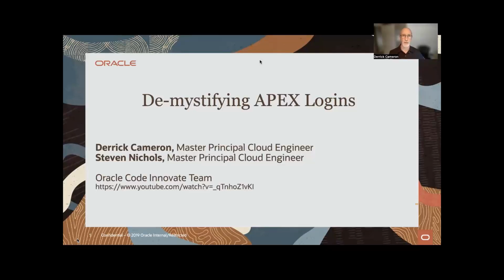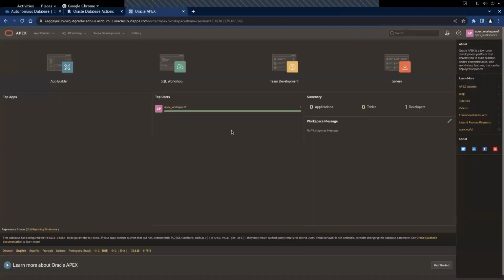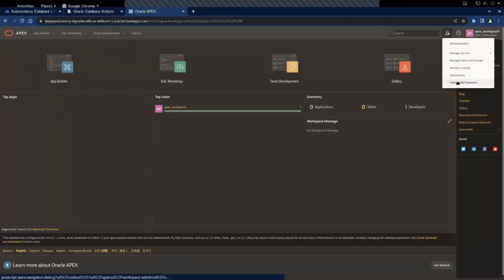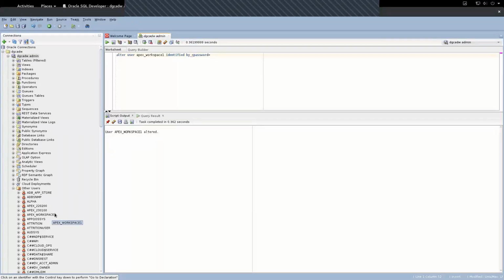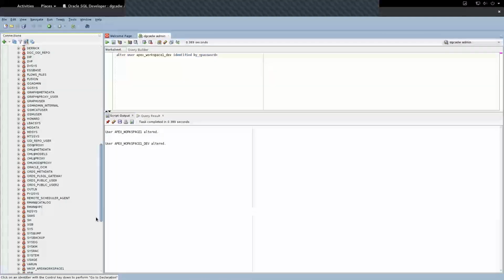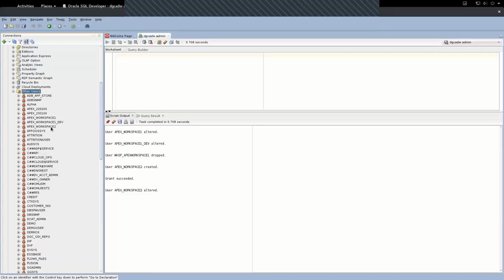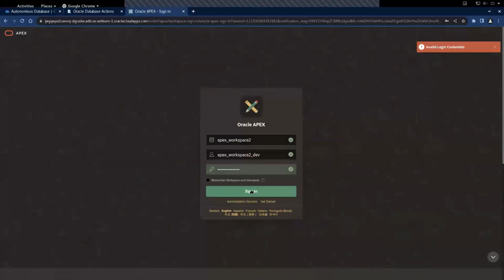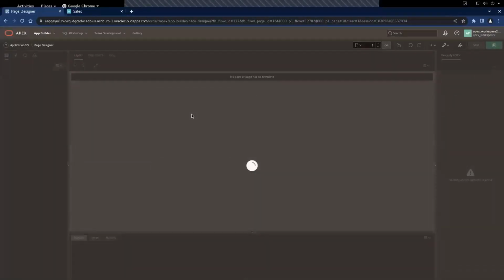De-mystifying APEX Logins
This explains what happens when a new APEX workspace and new APEX developers are created, and how passwords are managed for developers and APEX application users.  For those that have experienced password login errors this should provide information on how to avoid that.

Topics:
• Compare Workspaces created with a new database schema versus using an existing database schema
• Database users and their permissions
• APEX developer and application password management
• APEX application database objects